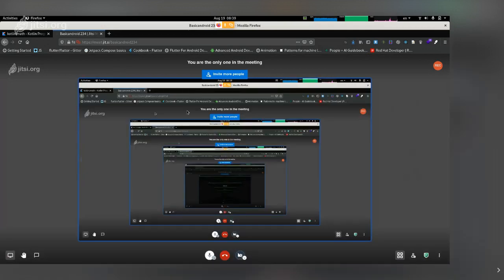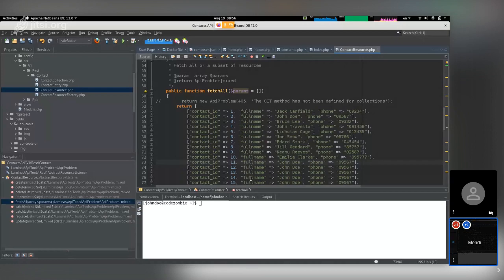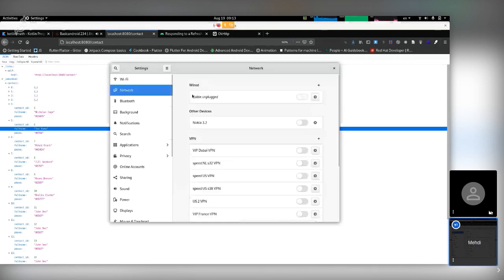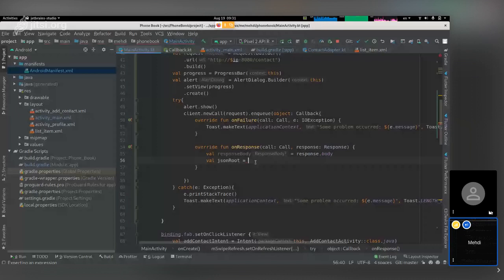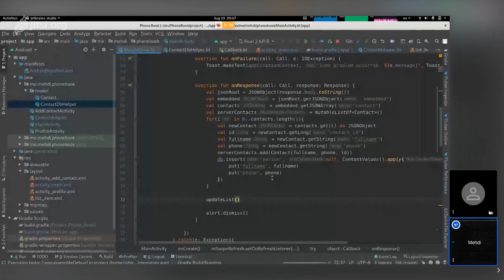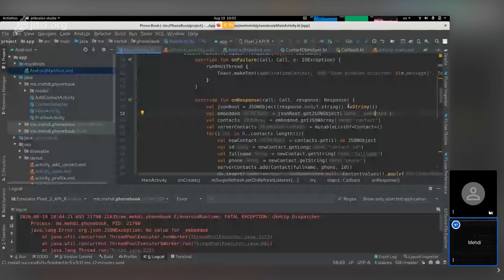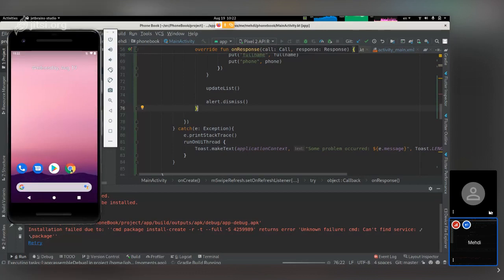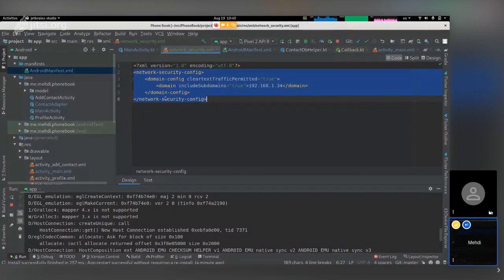Networking in Android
This video is part of networking tutorial in Android with a step-by-step approach.